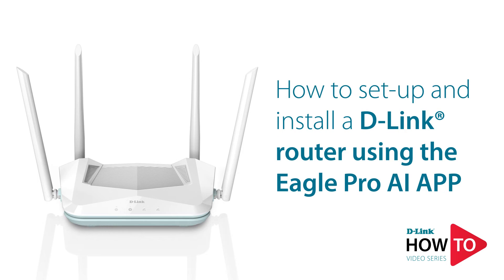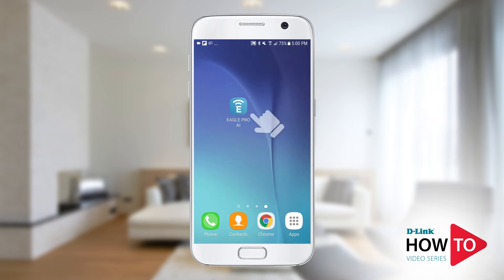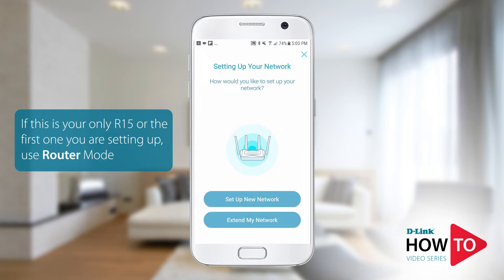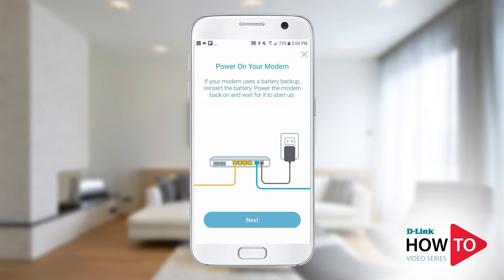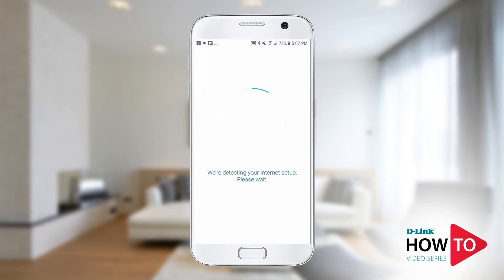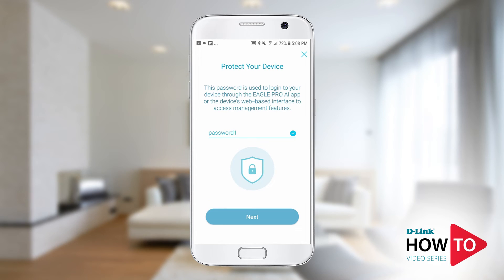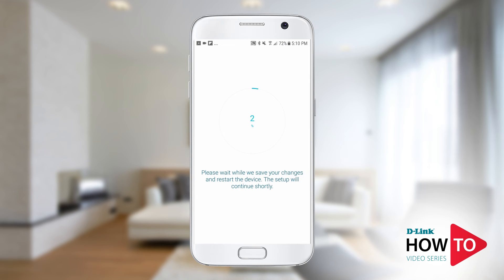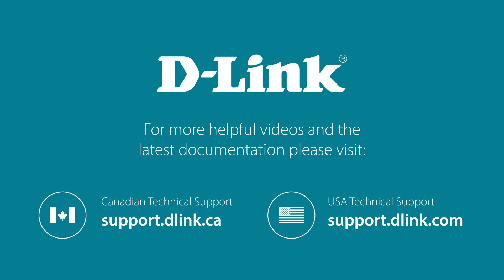How to set-up and install a D-Link router using the Eagle Pro AI App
R15

00:00 - Intro
00:45 - Let's get started with the setup
03:04 - Set your Wi-Fi name and password
04:48 - Outro